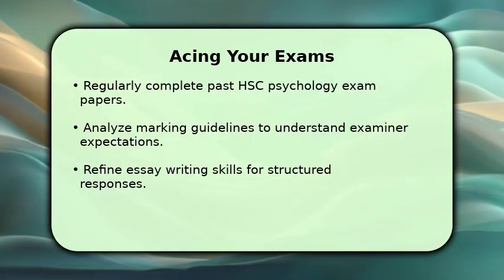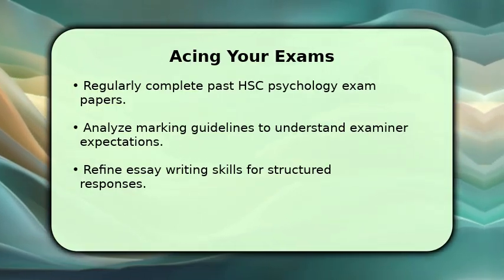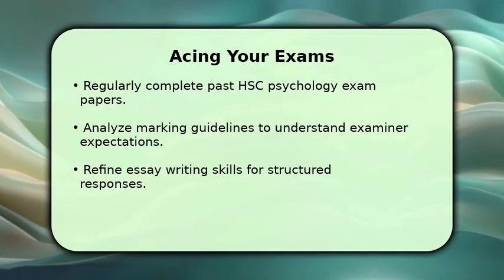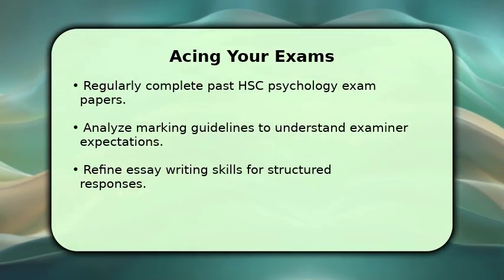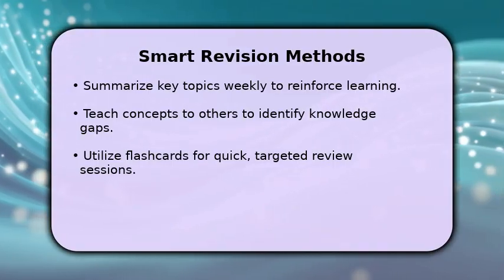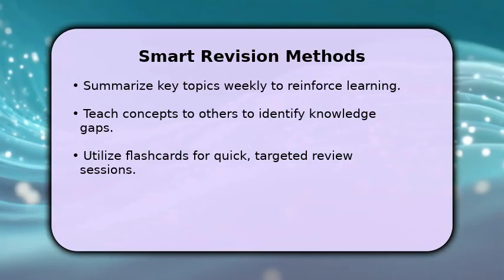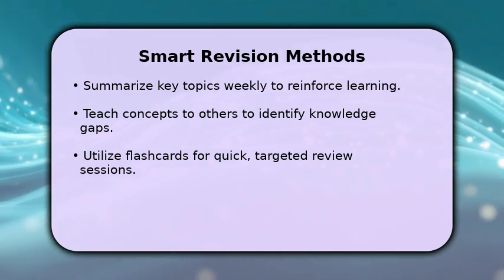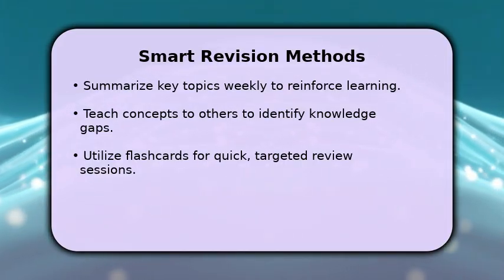How To Study Psychology Class 12 HSC - Step By Step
Are you struggling to study psychology for your class 12 HSC exams? This video will guide you through a step-by-step approach to help you understand and prepare for the subject. From understanding the basics of psychology to learning how to apply theoretical concepts to real-life situations, we'll cover it all.